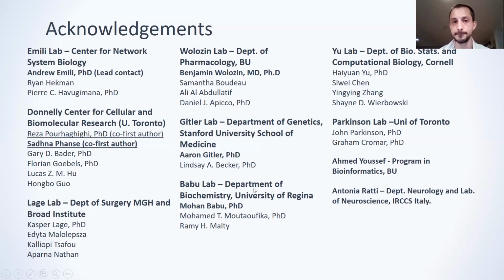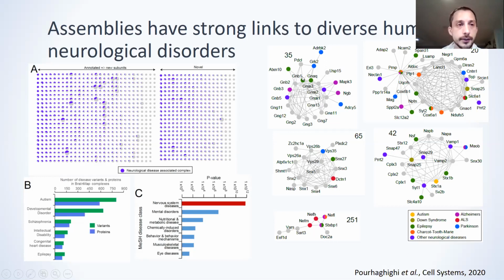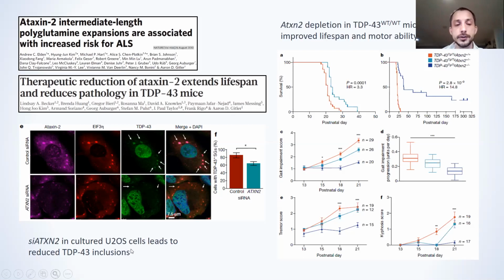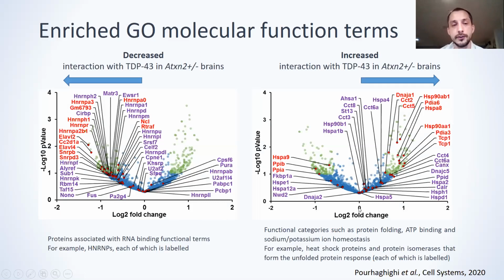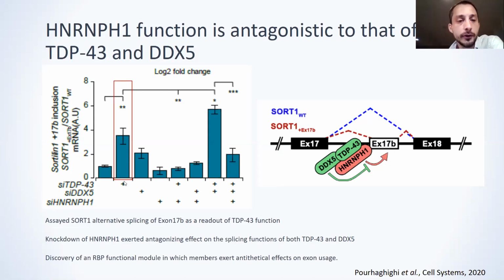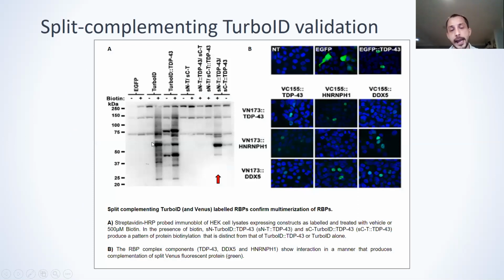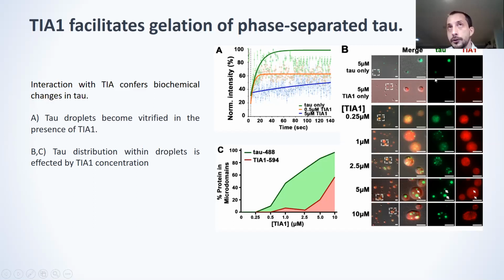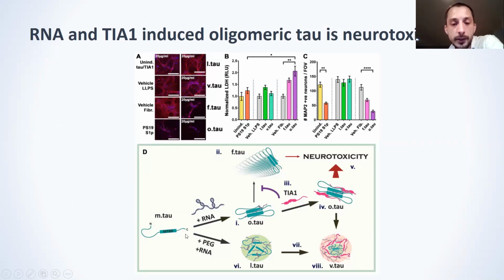2020 Virtual Symposium / Peter Ash, Boston University, USA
August 4, 1:00 pm - 3:00 pm Eastern Time
Peter Ash, Boston University, USA
“Macromolecular connectivity landscape of mammalian brain identifies novel ALS-relevant complex”